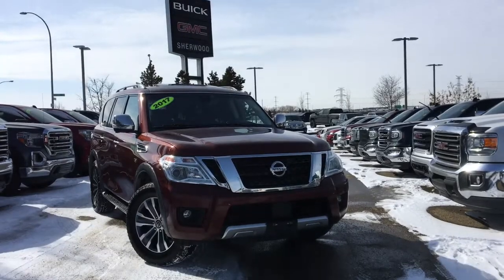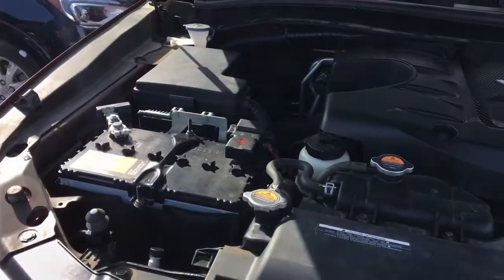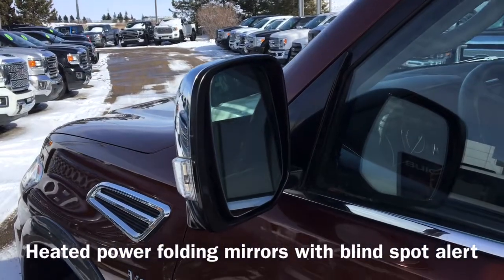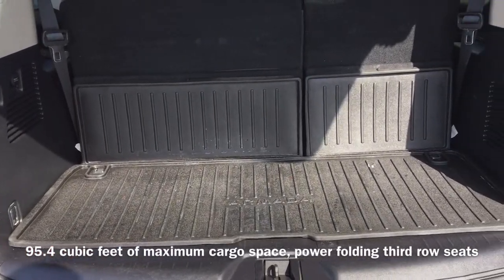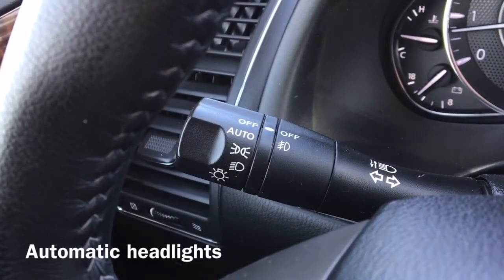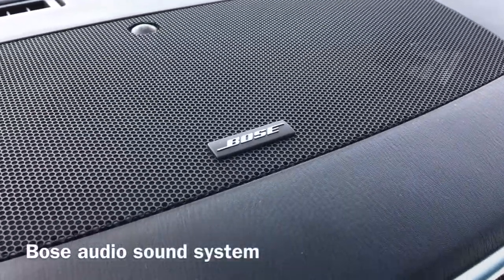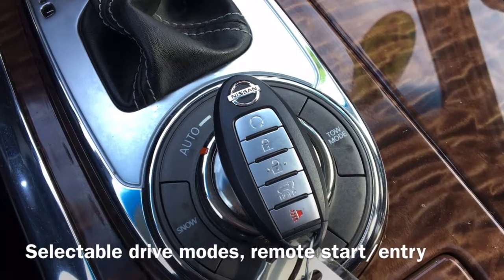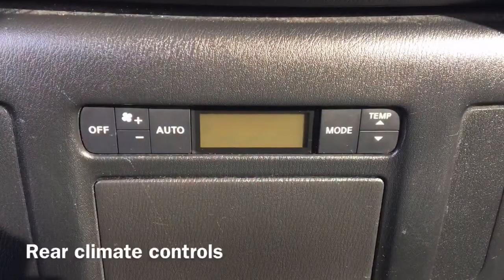2017 Nissan Armada SL V8 | Pre-Owned Vehicle | Sherwood Buick GMC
Stock #: 9T14494B

Fully loaded with all the features you want in a family SUV and more, including seating for up to 8 people, 4 wheel drive and a hoard of safety features, this Armada is bound to be what you’ve been waiting for! Heated power adjustable leather seats, a heated steering wheel, remote start/entry, tri-zone climate controls and a power sunroof ensure you and your family always stay comfortable. Convenience features include keyless entry with push button start, a Bose audio sound system, and a memory driver’s seat, heated power folding mirrors, a power liftgate and power folding third row seats. Safety is no concern thanks to the equipped park assist, blind spot alert, adaptive cruise control with forward collision alert and automatic LED headlights. A touchscreen display allows for hands free calling via Bluetooth connectivity, while also showing the vehicles navigation system, SiriusXM radio and 360 degree backup camera for everyday peace of mind. Under the hood sits a 5.6L V8 engine that produces 390 horsepower and 394 foot pounds of torque that allows this 4WD SUV to get up to 22 MPG highway!

We've combined our pre-owned inventory with Sherwood Park Chevrolet and Lakewood Chevrolet to give you a one-stop-shop experience with MORE vehicles to choose from.